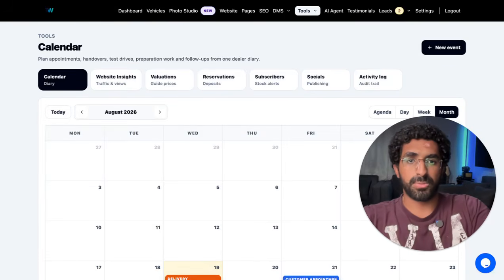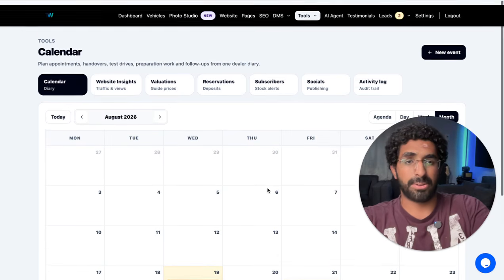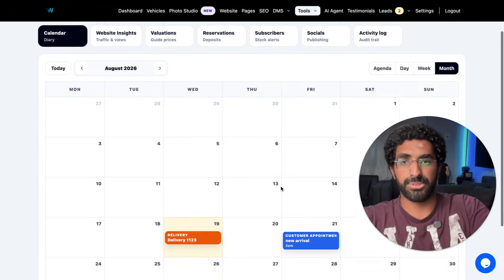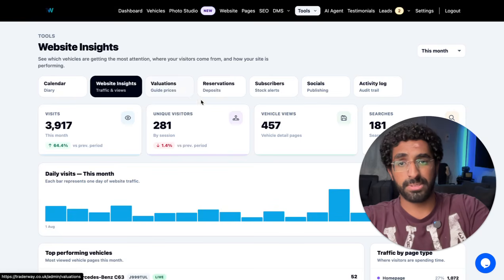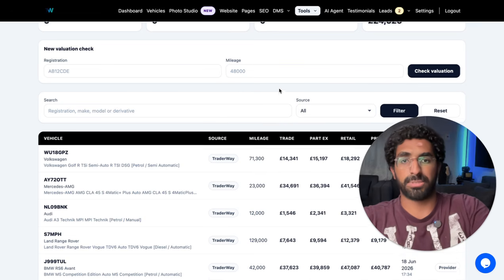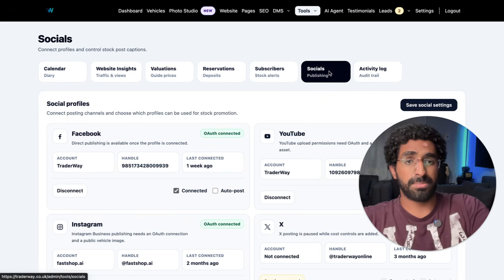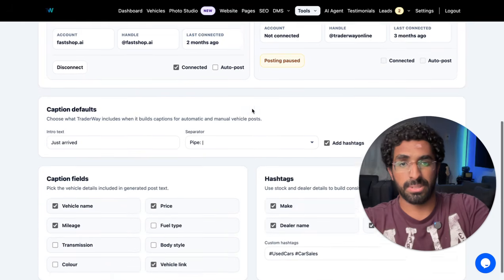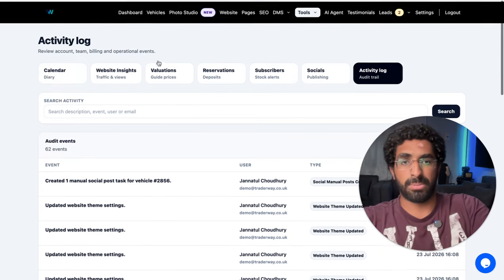TraderWay Dashboard Tools Overview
Get an overview of the main tools available inside the TraderWay dealership dashboard.

This tutorial walks through the dashboard tools that help car dealers manage stock, enquiries, customers, reports, invoices, website settings and daily admin from one place.

TraderWay is built for independent car dealerships that want a modern dealer website and DMS tools in one platform.